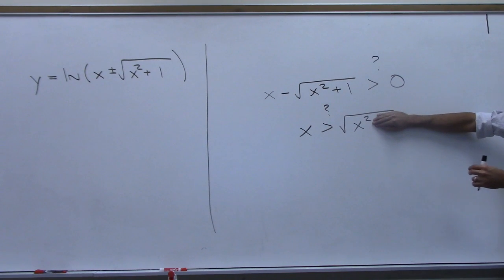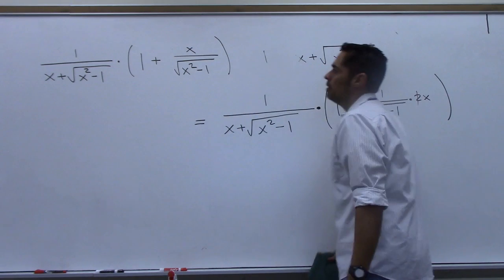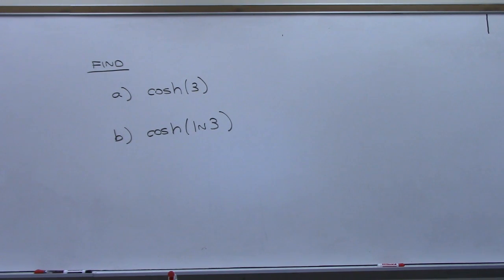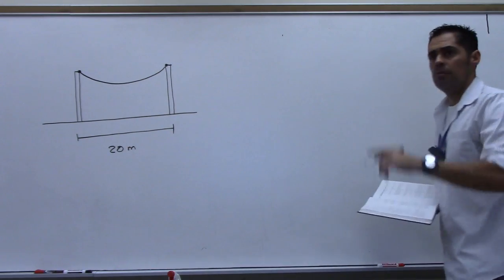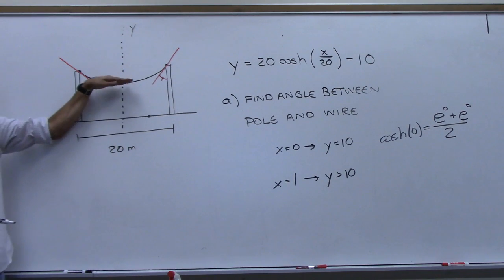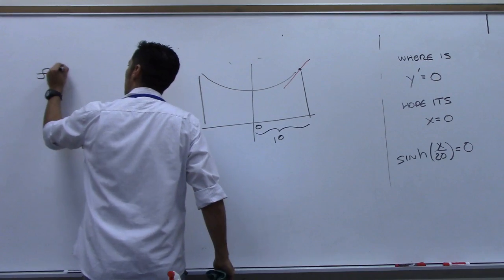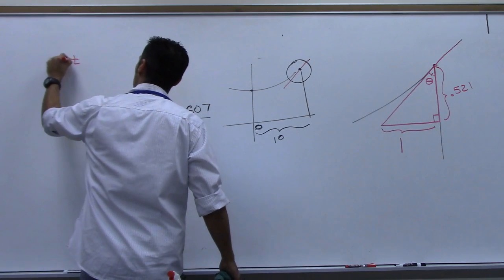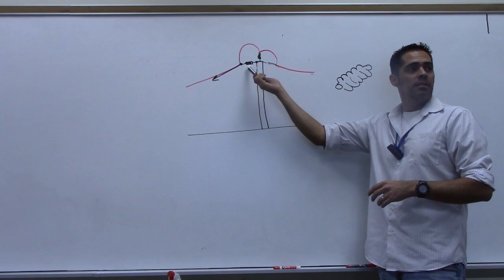2414 Day2 3.6 2of2